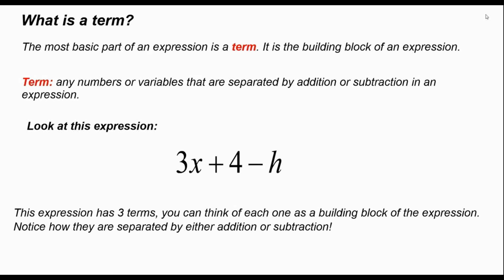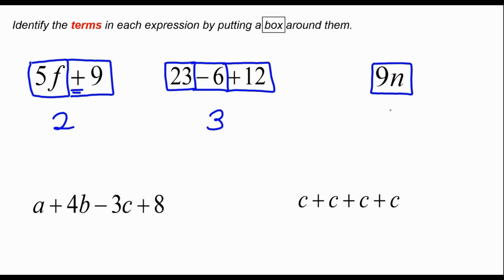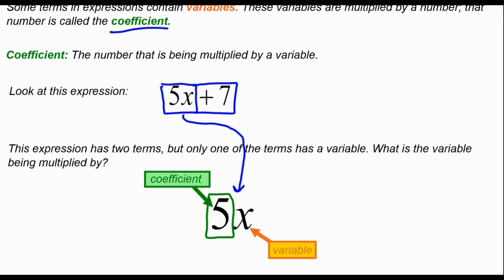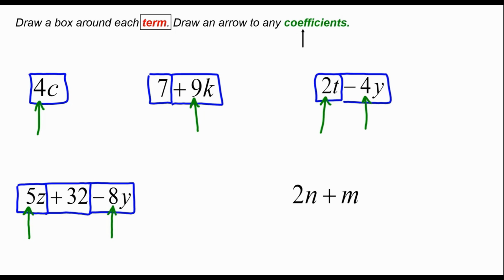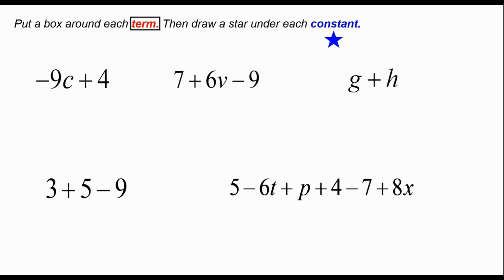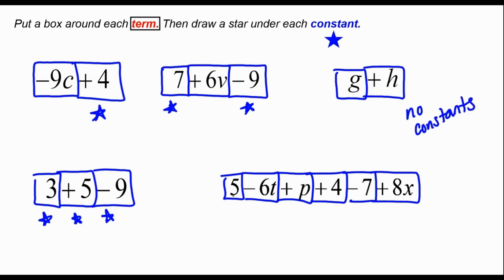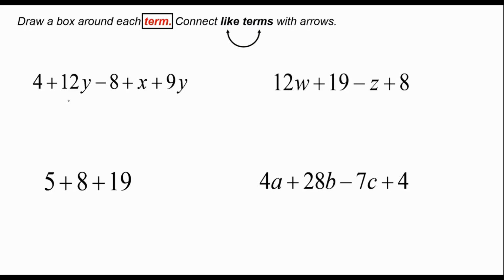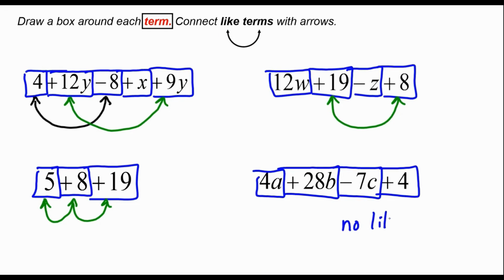Parts of Algebraic Expressions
EE4-4 What are the parts of algebraic expressions? Let me show you!